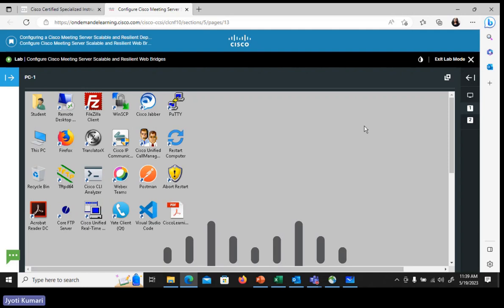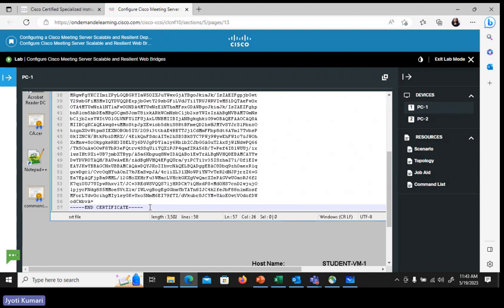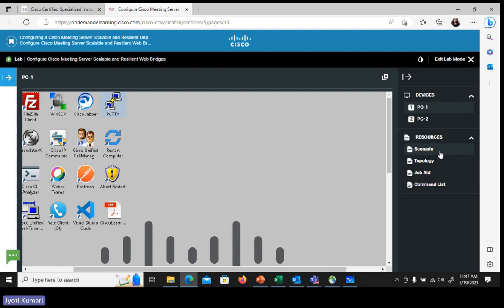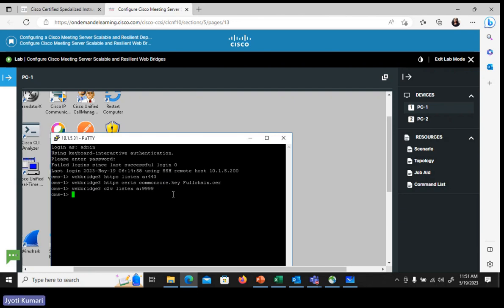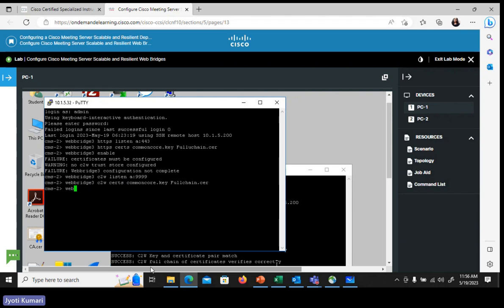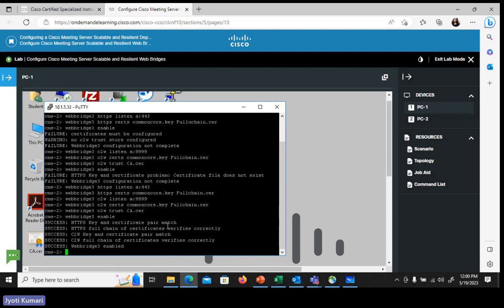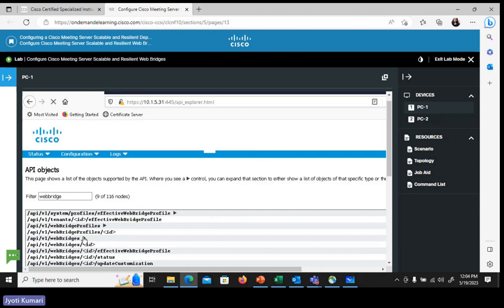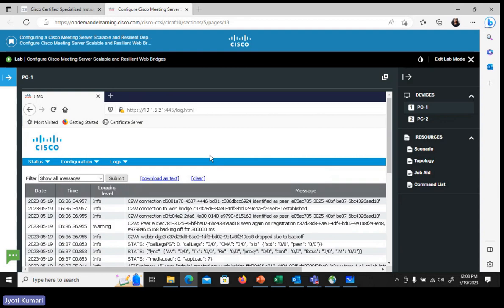Cisco Meeting server scalability and resilient deployment with lab demonstration- part 1